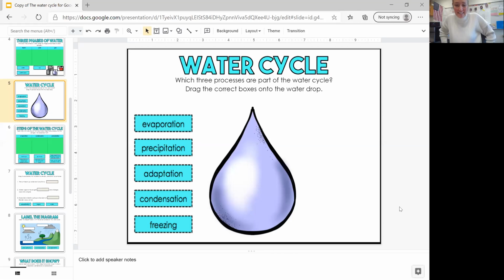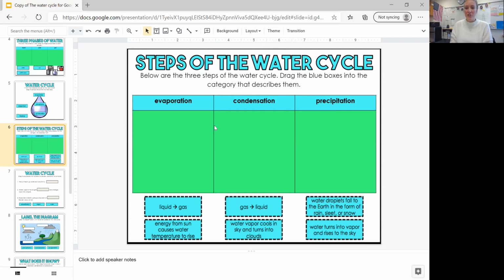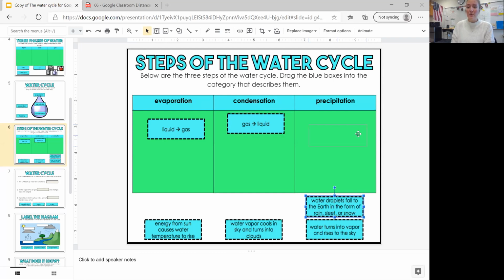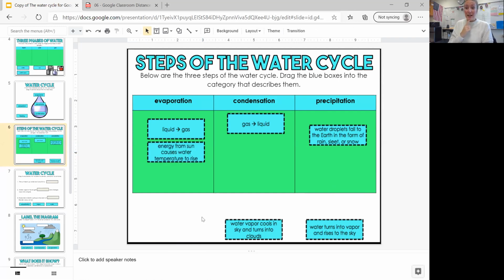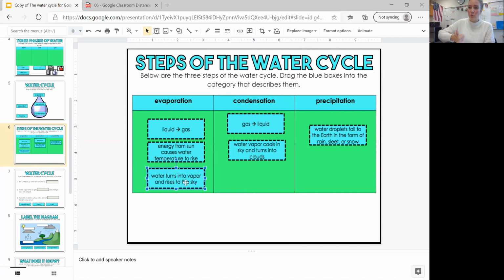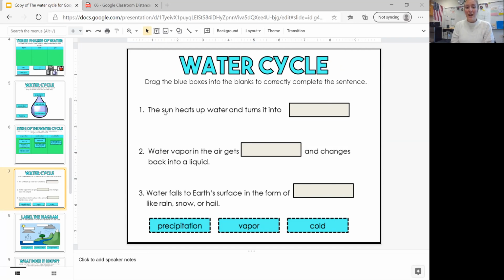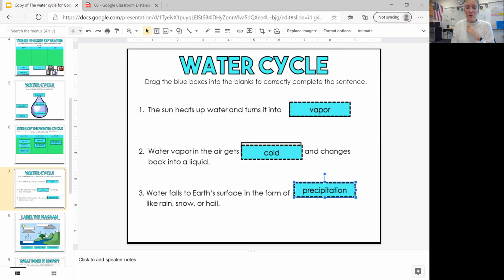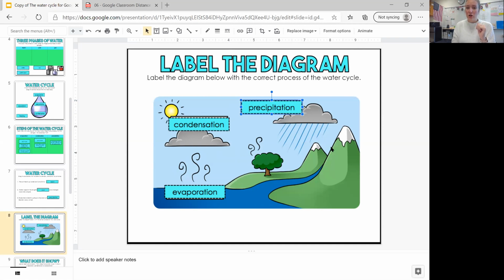Science: Water Cycle Steps